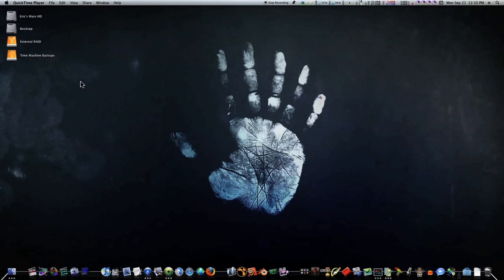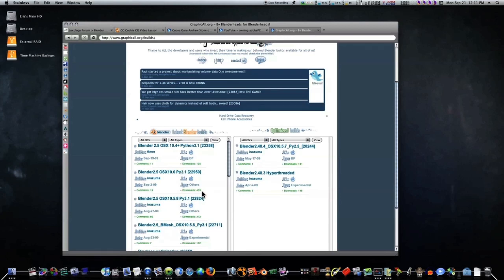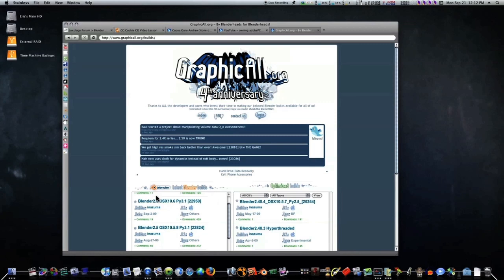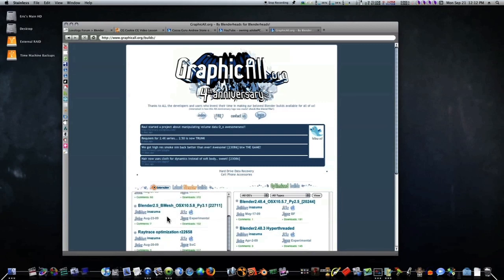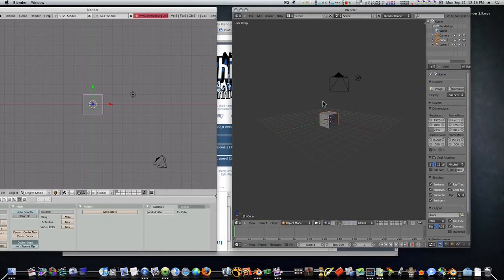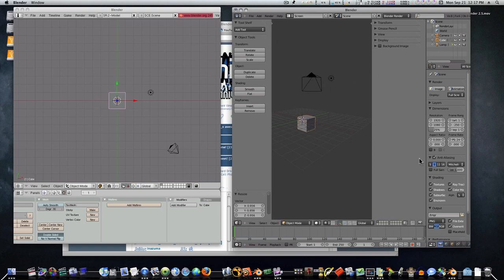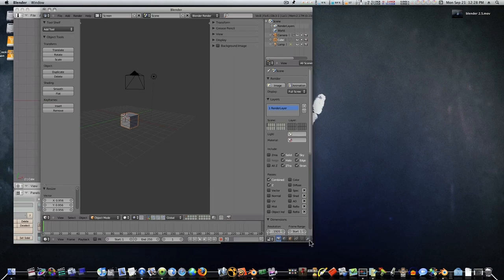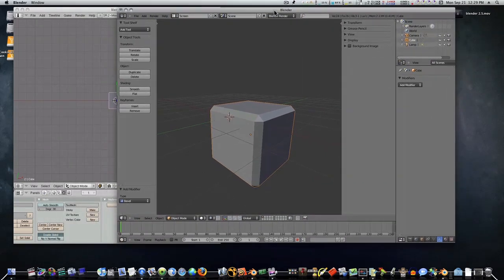Blender 2.5 , Where Can I Get It?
Im not a big Blender fan but my viewer keep asking me about the 2.5 build and where to get it so here it is.